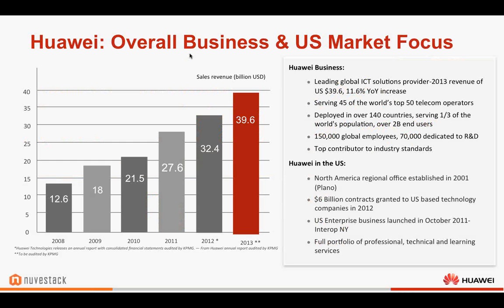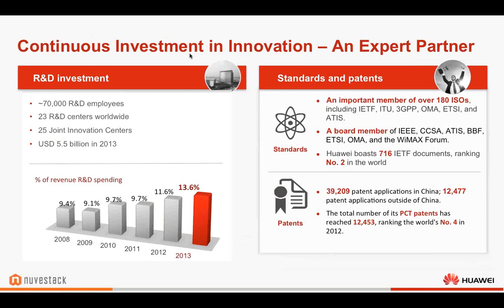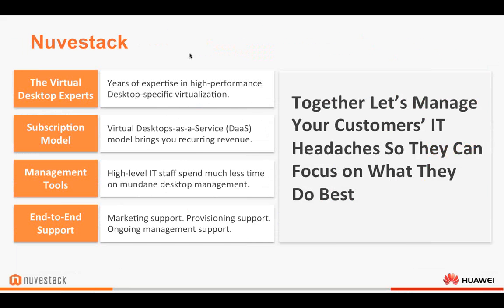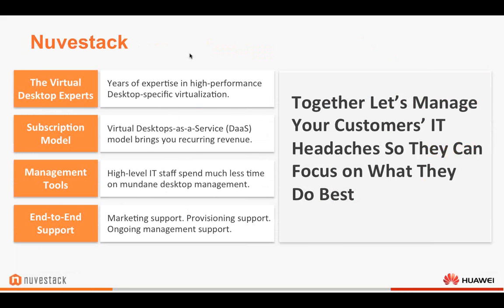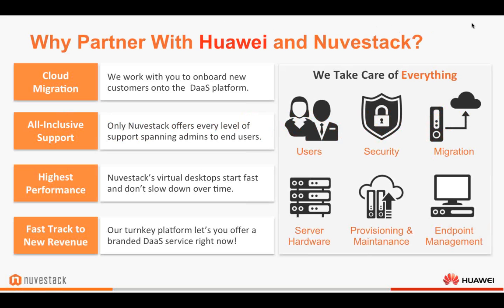Build Recurring Revenue with Desktop as a Service